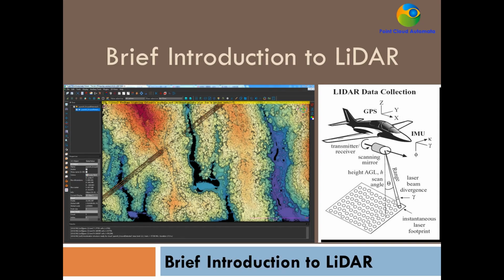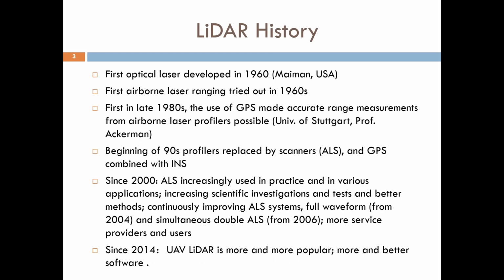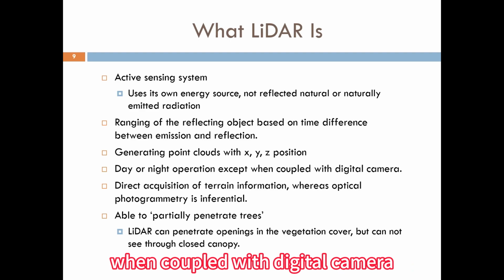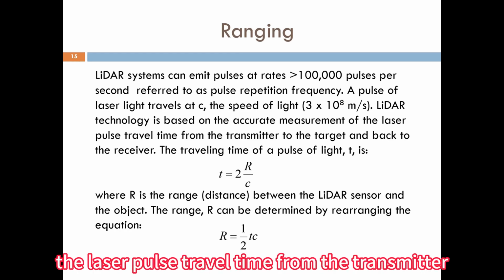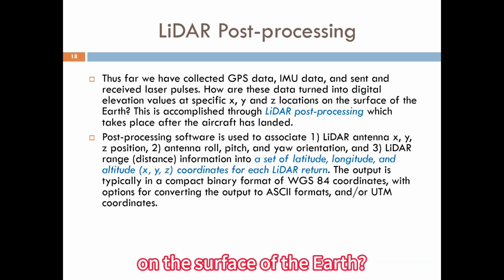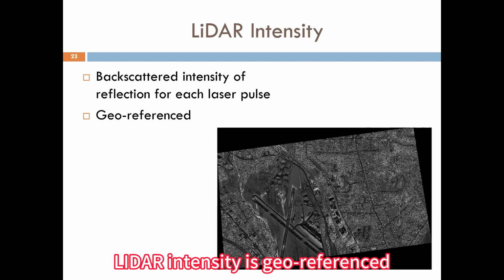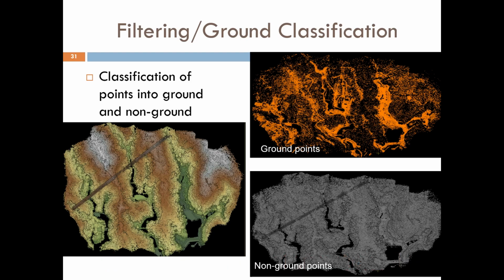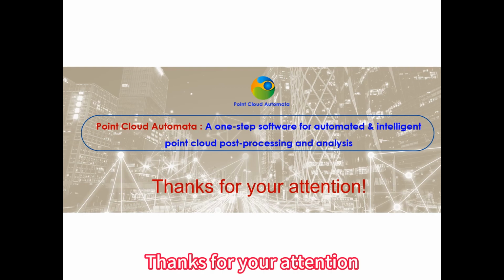Brief Introduction to LiDAR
Based on the developer's more than 15+ years point cloud process experience. PCA is different from the current commercial software on the market!  Even, you don't have any point cloud process background, or experience, you just sellect and click one-step process to get the result you wanted. ) to apply the trail version.